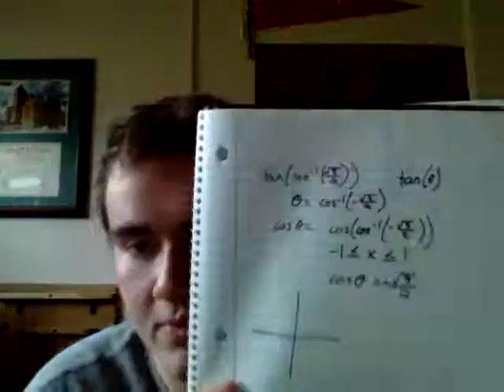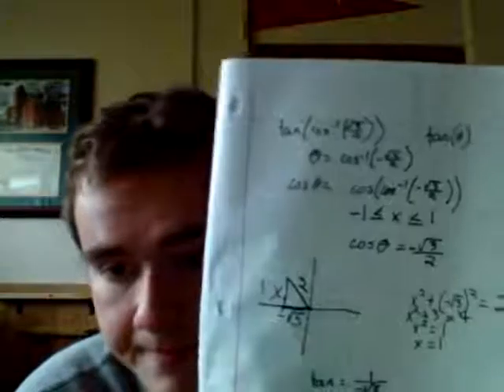MATH 1430 practice test 3 problem 11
how to solve problem 11